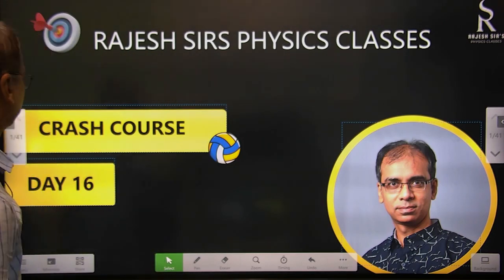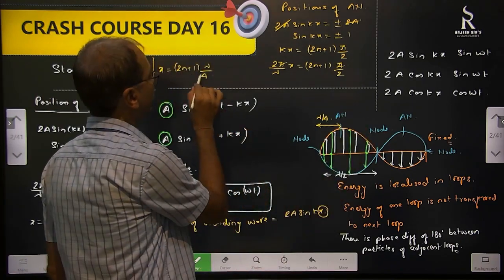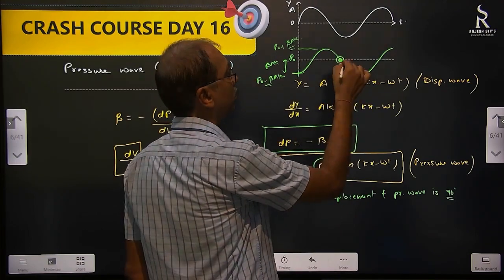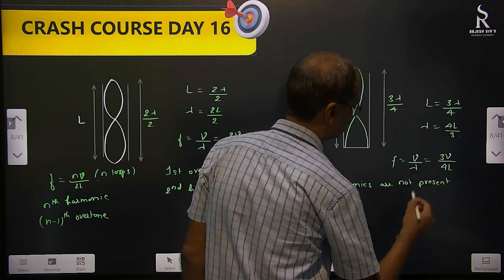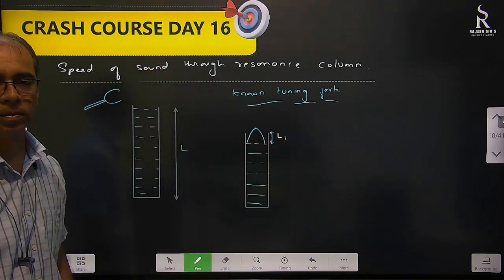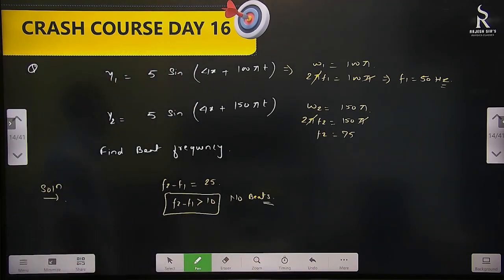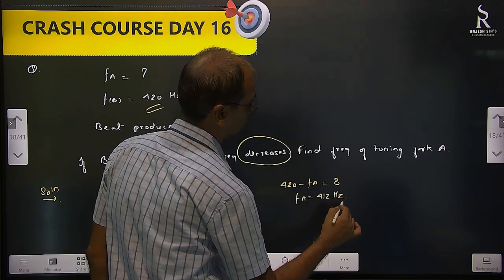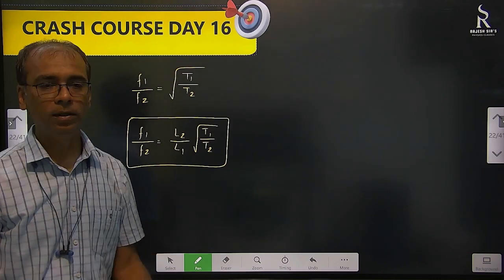Crash course day 16